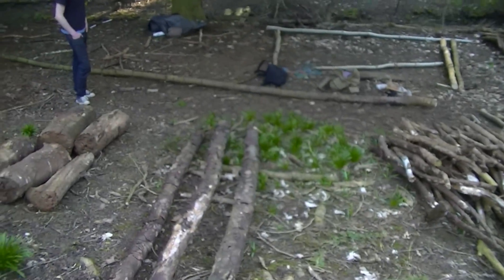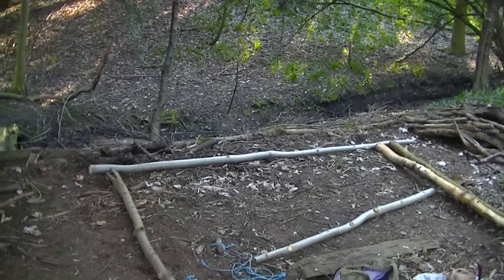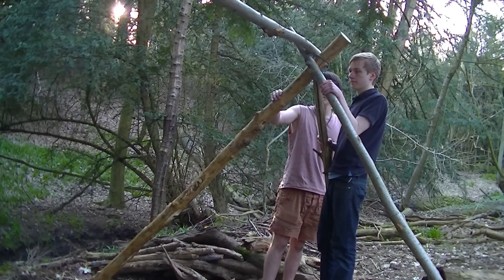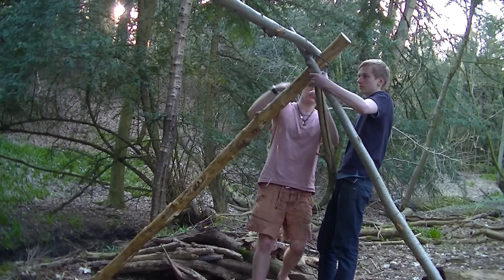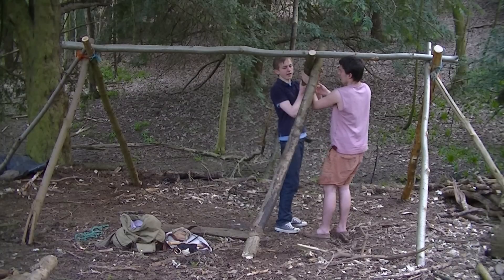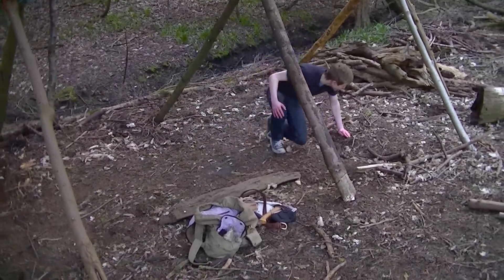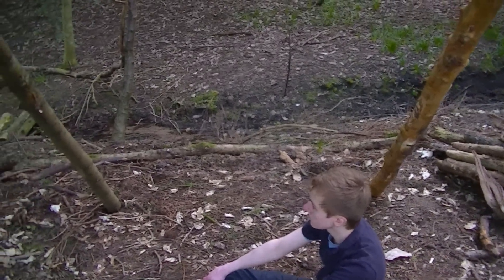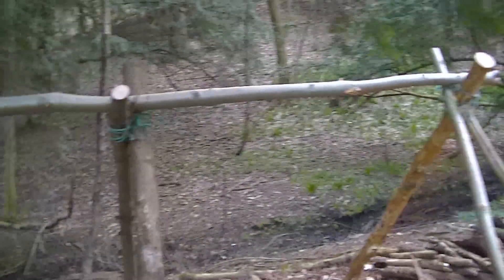Frontier Shelter Building Series - Pt 2 - Framework Construction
In this video we show the constructing of the main framework for the shelter.